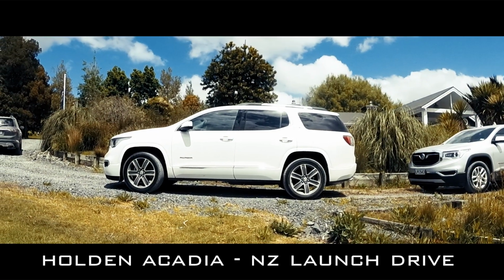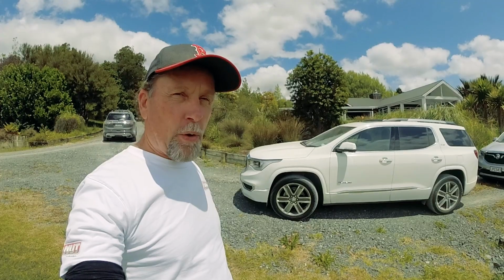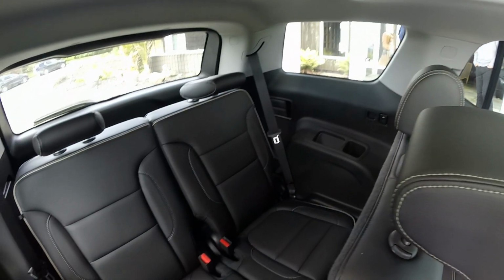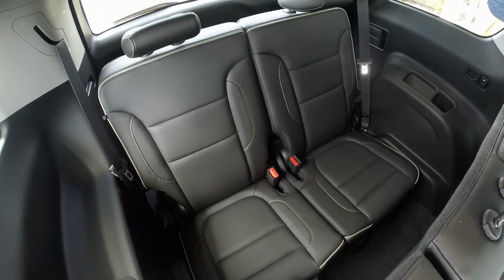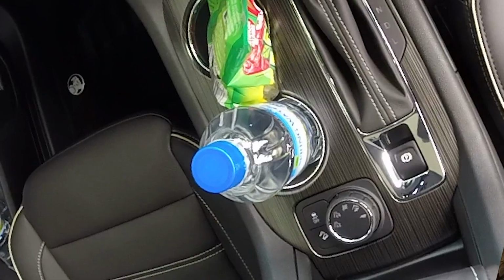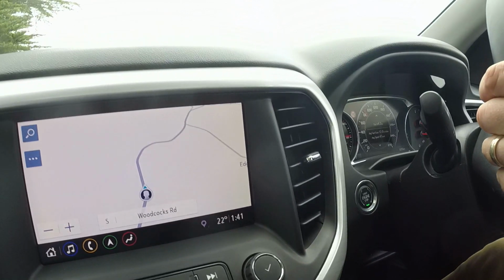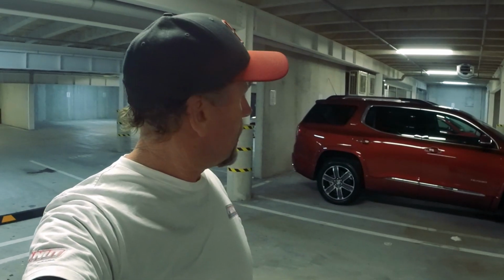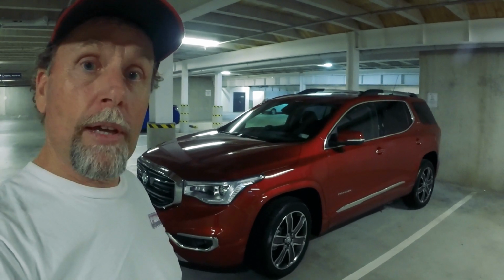2019 Holden Acadia - heavy metal family hauler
Holden is joining the gang in one of the most active sectors of the new vehicle market - 7-seat SUVs. Mazda CX-9 and Toyota Highlander are the heavy hitters here, but the Acadia is now in the carpark and it's been Australasian-ised for our drivers / roads. We took it for a fang on the NZ launch, and didn't get car sick.